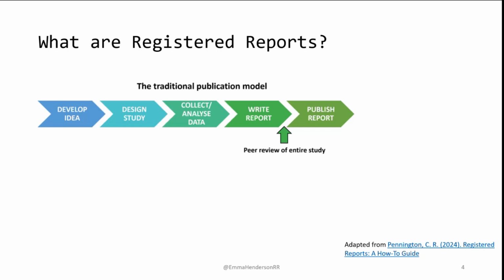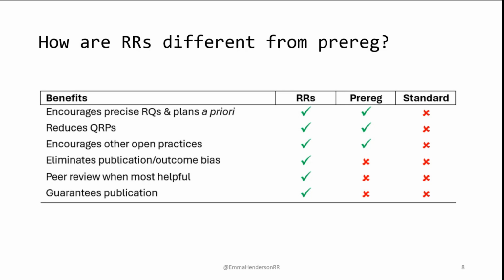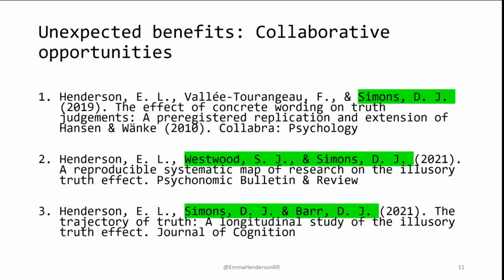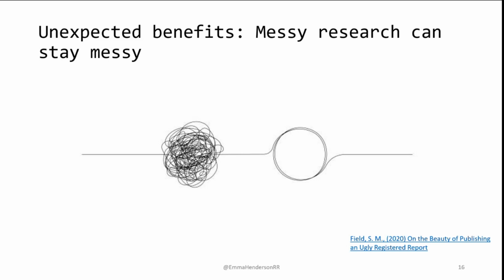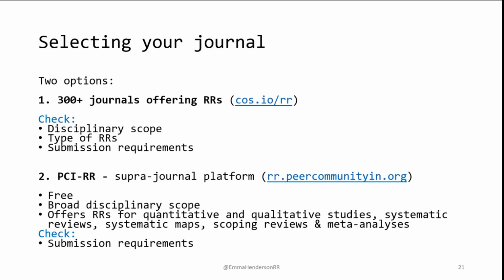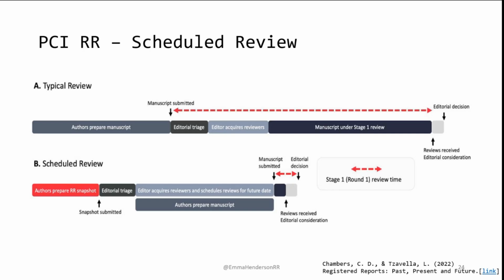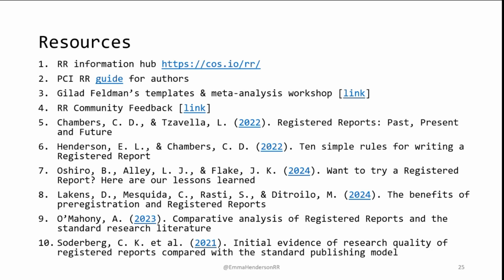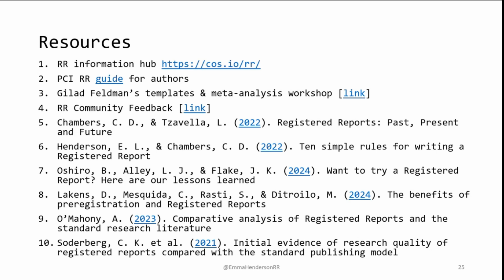An ECR Perspective on Registered Reports - Emma Henderson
Dr Emma Henderson is a Senior Behavioural Scientist at the UK Department for Transport, based in London. She has a background in Classical Civilisation and Psychology, and over a decade’s experience in product and business development before moving into academia. Emma is a leading advocate for open science, serving on the Registered Reports Steering Committee, acting as an Ambassador for the Centre for Open Science, and working with the Preregistration Support Community. Her research focuses on truth judgements, replicability, and improving transparency in psychological science.

In this session, Dr Henderson explains the history, philosophy, and practice of pre-registration and registered reports - methods designed to improve research rigour and tackle the replication crisis. She covers how pre-registration works, why committing to an analysis plan before data collection matters, common misconceptions, and the benefits and limitations of registered reports. The discussion highlights how these practices can improve transparency, strengthen critical reading skills, and foster more reliable science.